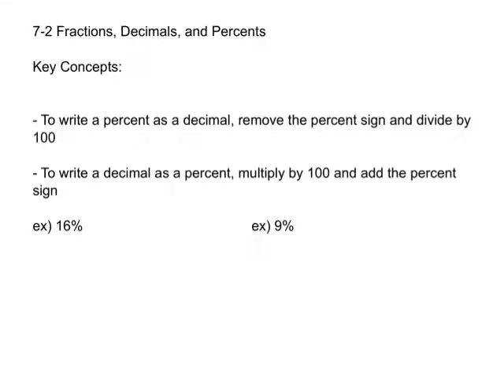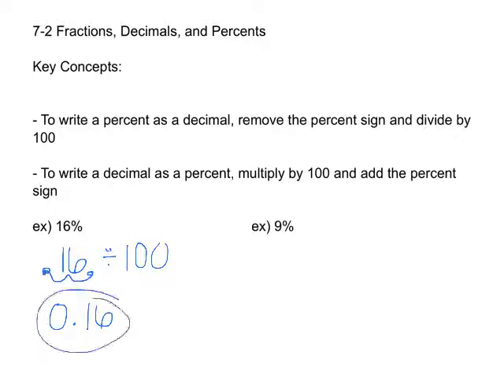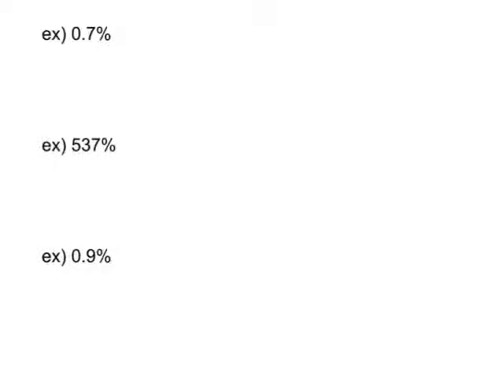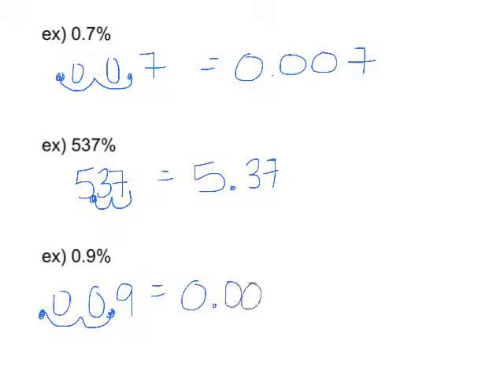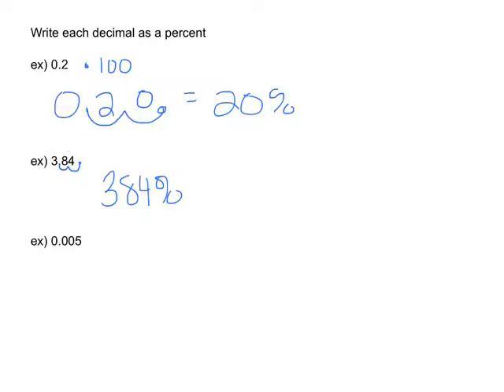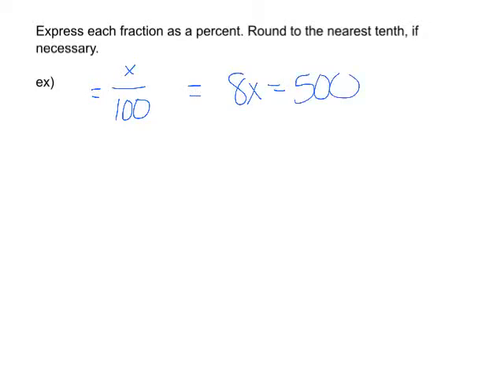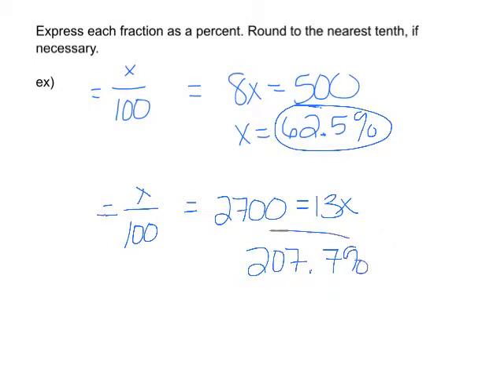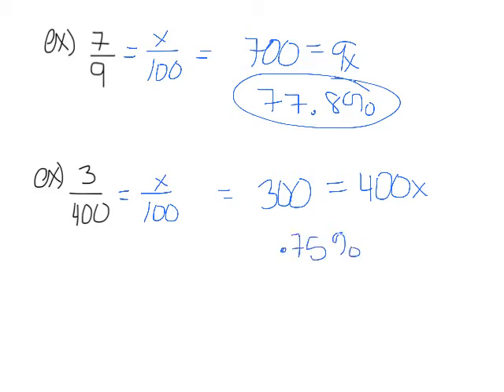7-2 Fractions, Decimals, and Percents